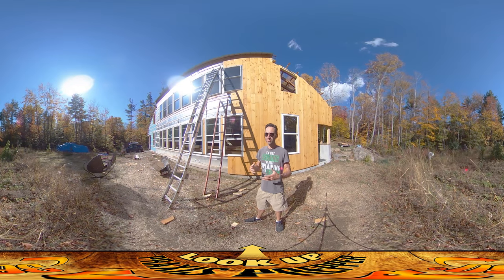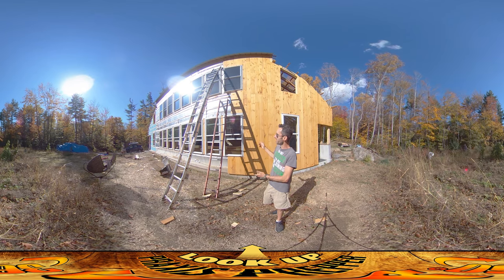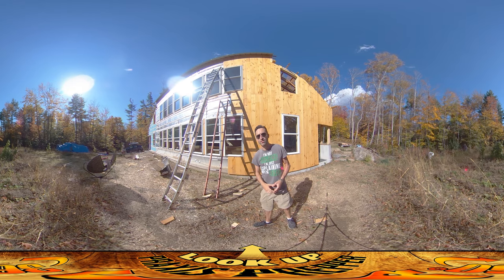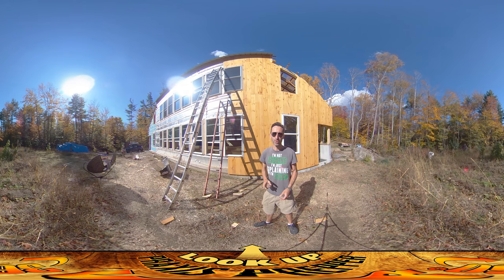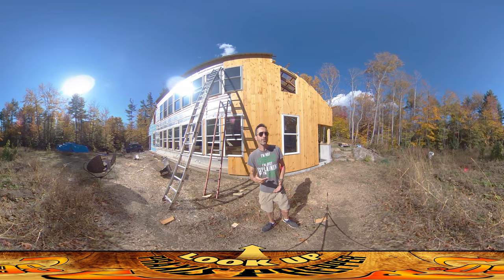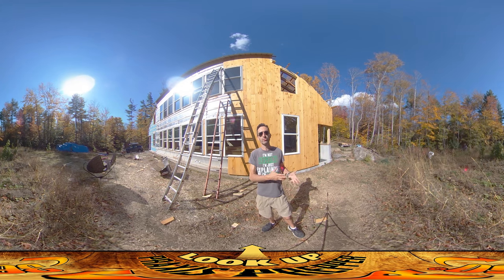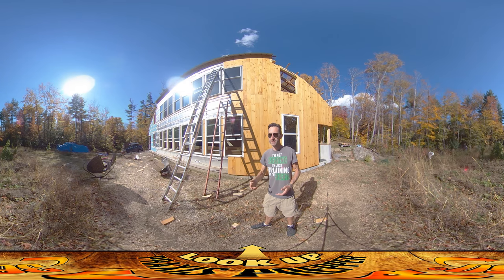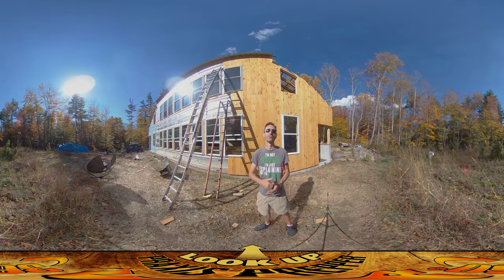Homestead Build - Holding Off on Easy Projects for a Clever Reason